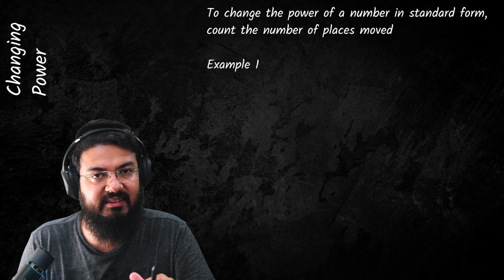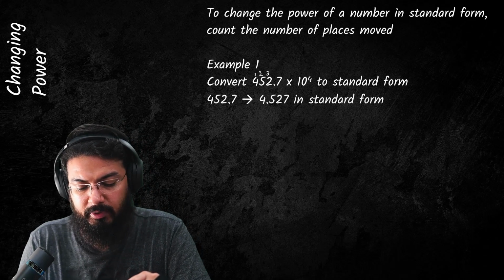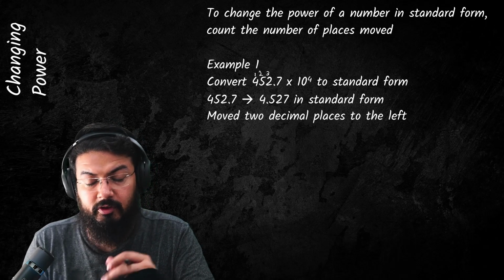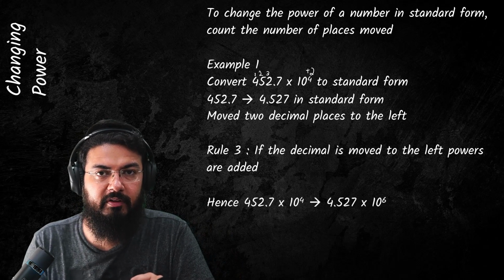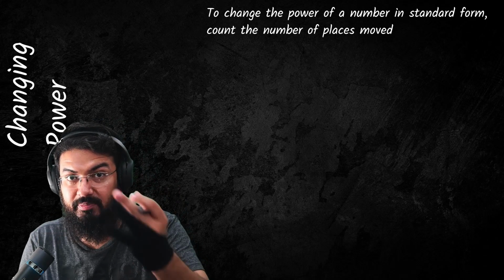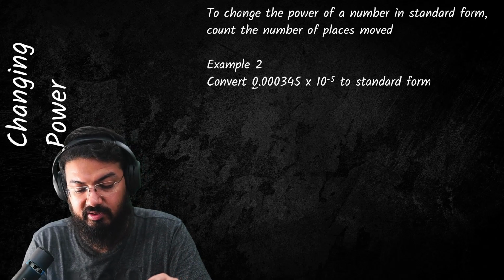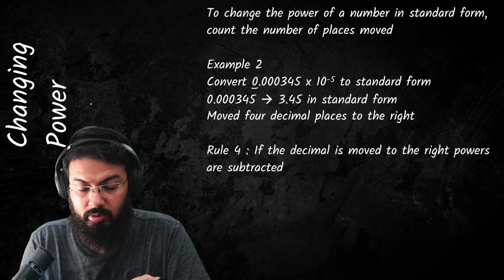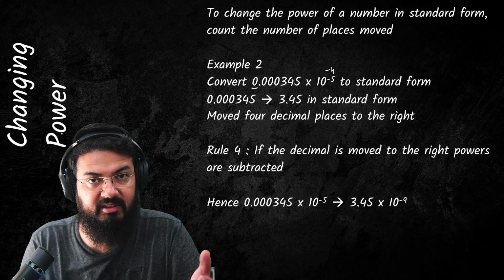Physics 5054 II Unit 1 II Standard Form Part 2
If you want a printed copy of the notes and Past Papers, Fill out the form below